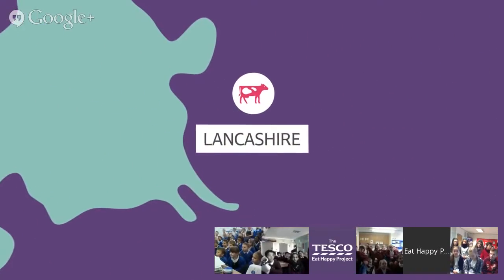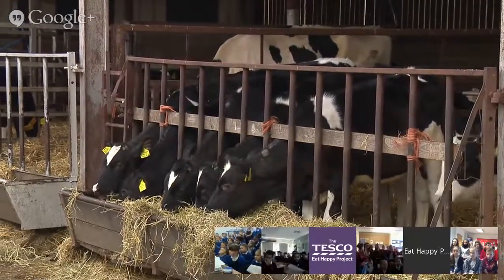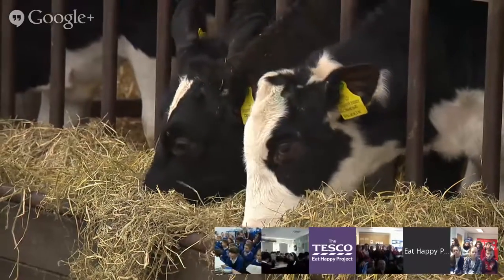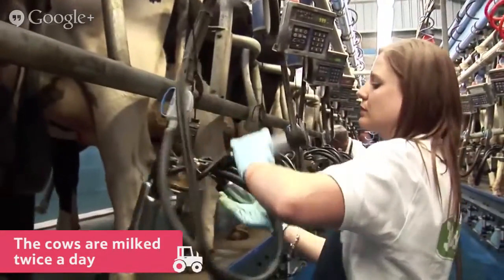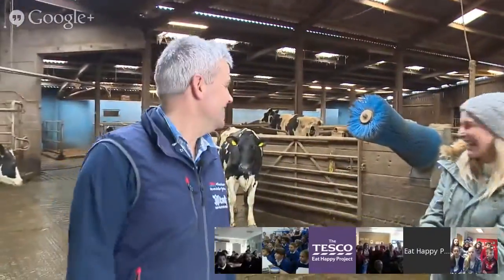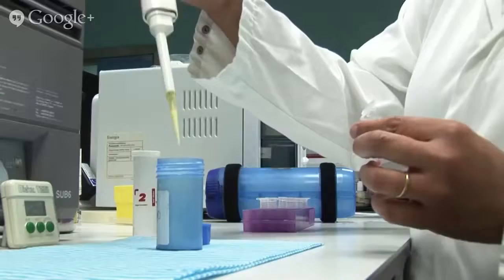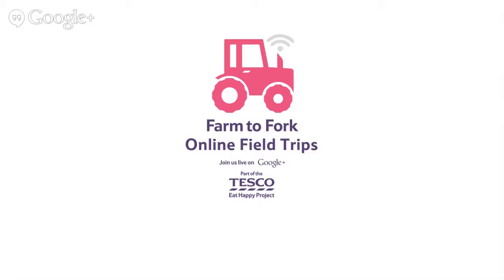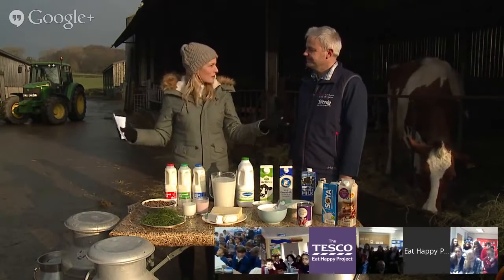Learn all about the magnificence of milk with farmer Graham@